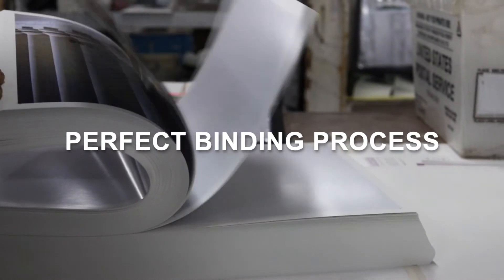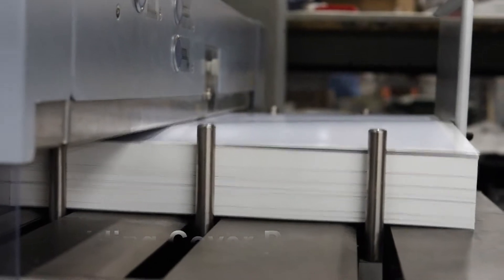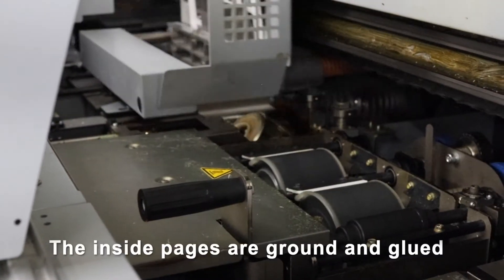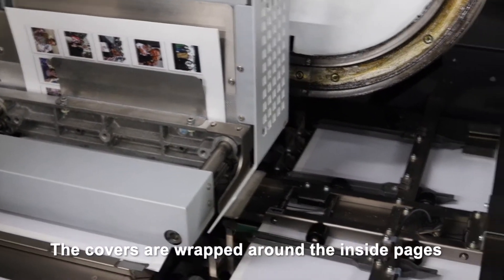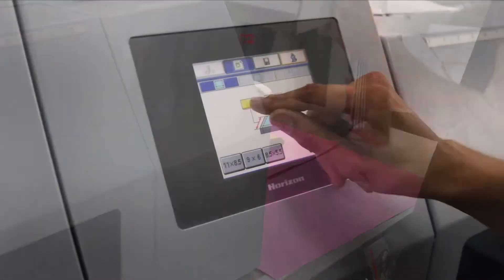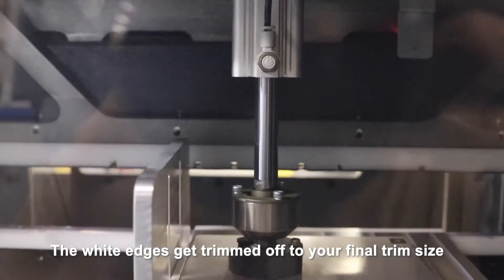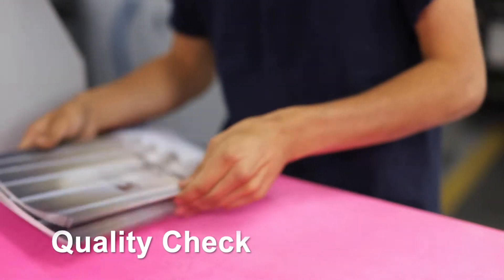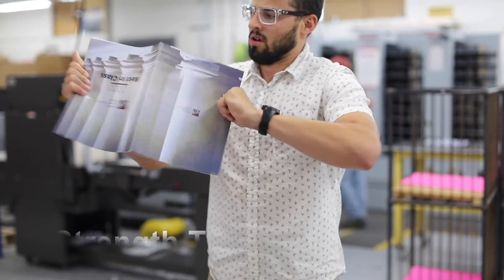Perfect Bound Printing Process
Have you ever wondered how a Perfect Bound Book is created? Check out this video to see the entire perfect binding process!